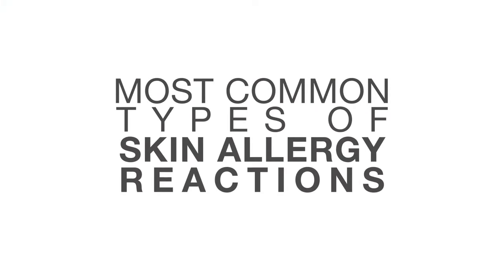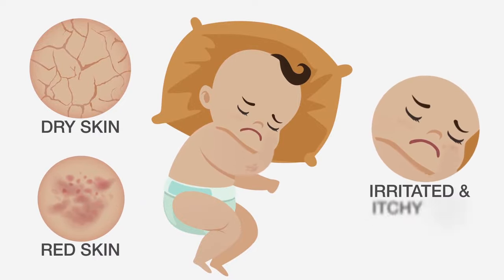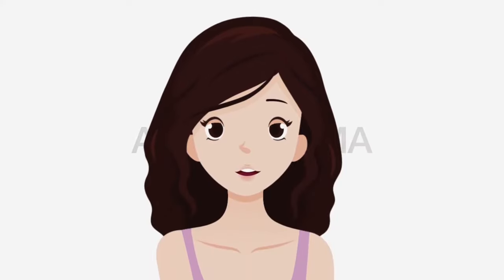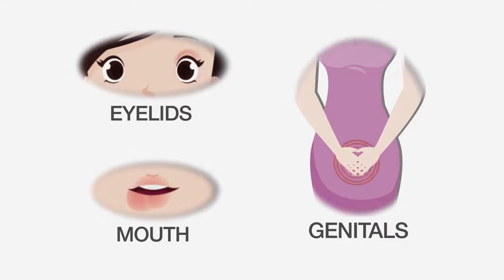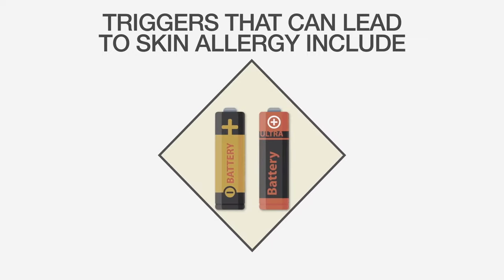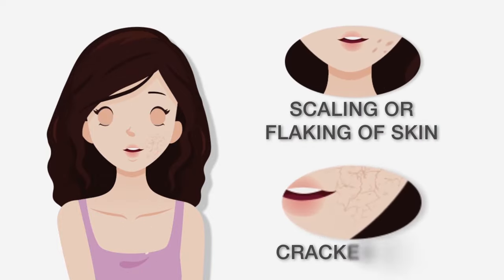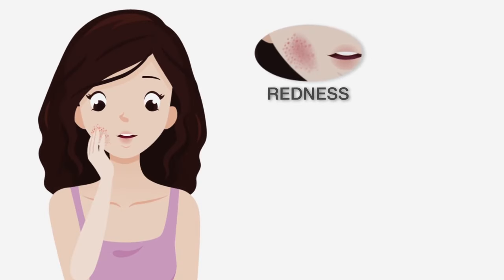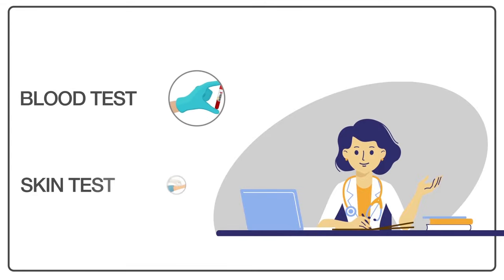What is Skin Allergy? Symptoms, Causes, Diagnosis and Triggers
A skin allergy is an allergic reaction to a typically harmless substance, such as wool, pollen, soap, or plants.
MEDICAL ANIMATION TRANSCRIPT:

Skin Allergy
Skin allergies can be caused by a variety of factors.
When an allergen is responsible for triggering an immune system response then it is an allergic skin condition.

Types of skin allergy
Most common types of skin allergy reactions are
Eczema: Eczema as the most common skin condition, especially in children. A common symptom of eczema is dry skin, red skin, irritated skin, and itchy skin.
Hives: Hives are red bumps or welts that appear on the body
Contact dermatitis: A reaction that appears when the skin comes in contact with an irritant or an allergen. Symptoms can include a rash, blisters, itching, and burning.
Angioedema: Angioedema is swelling in the deep layers of the skin and many times occurs in soft tissues such as the eyelids, mouth or genitals. It is often seen together with hives.

Triggers that can lead to skin allergy include latex, pet, poison ivy or poison oak, laundry detergent, soap, nickel, chemicals, insects, pollen, sunlight.

Symptoms
Symptoms of an allergic skin reaction are rash, itching, redness, swelling, raised bumps, scaling or flaking of skin, cracked skin,

You can take control of skin allergy by minimizing time in direct sunlight, keeping irritated skin protected with the moisturizer, avoiding contact with irritants, avoiding scratching of rash or hives.
If you see any of the symptoms of skin allergy, speak to your doctor today.

The doctor will consider your family and medical history, your symptoms, and may recommend the following tests to make a diagnosis:
Blood test
Skin test.
*TimeStamps*
0:00 Introduction of skin allergy
0:15 Types of skin allergy
1:25 Symptoms of skin allergy
Watch this video to know all about Skin Allergy..